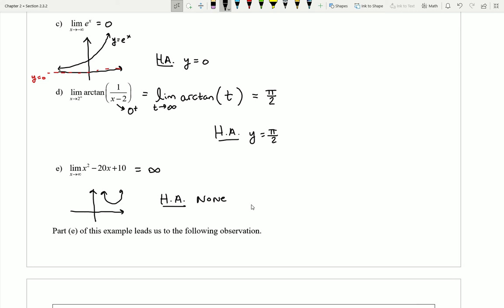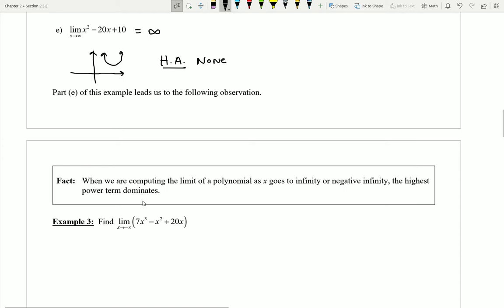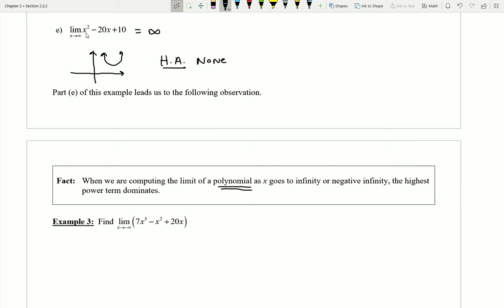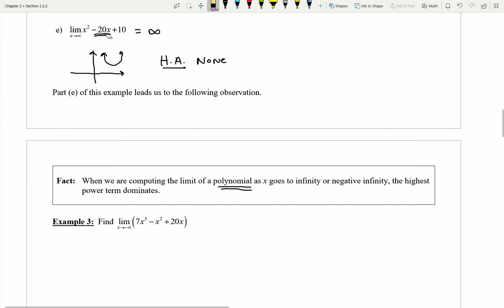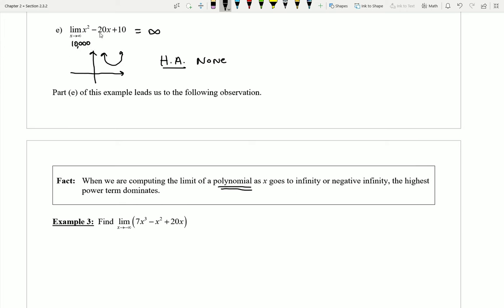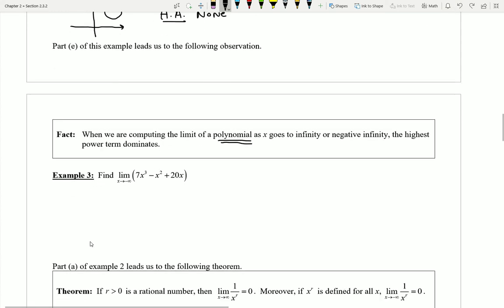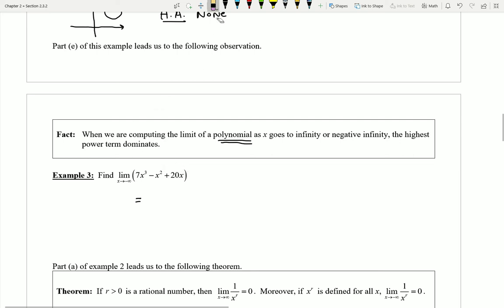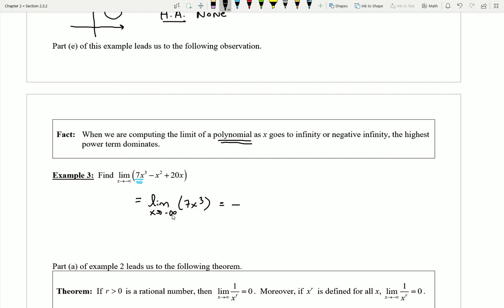2.3.2 Fact & Ex3